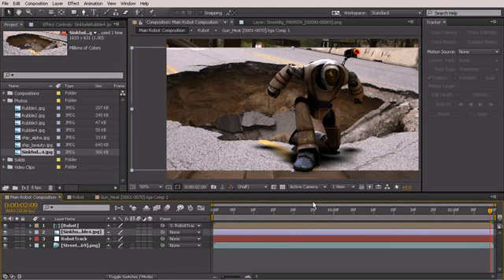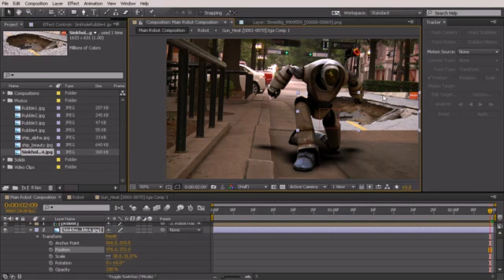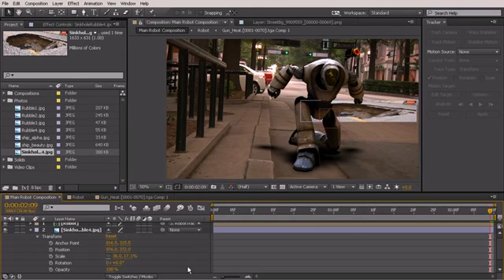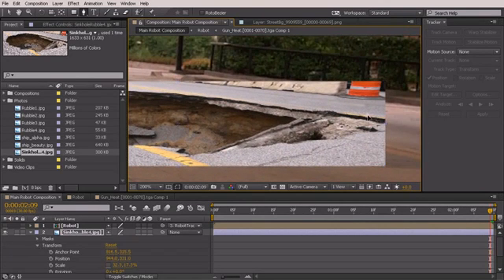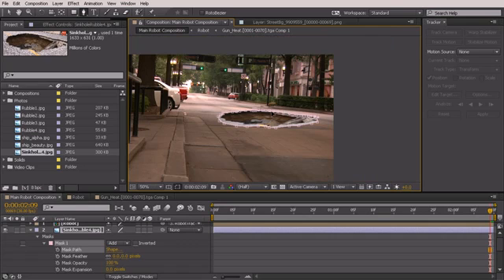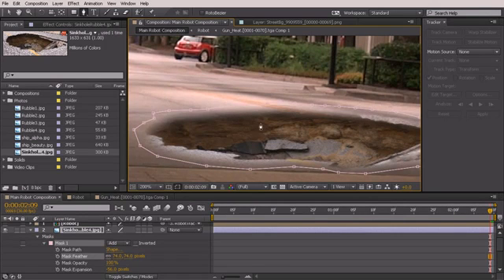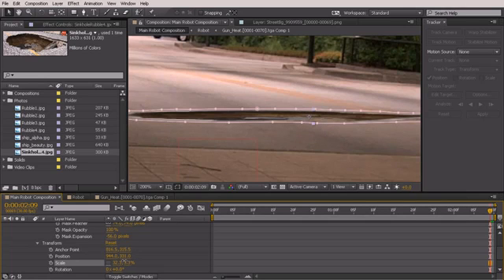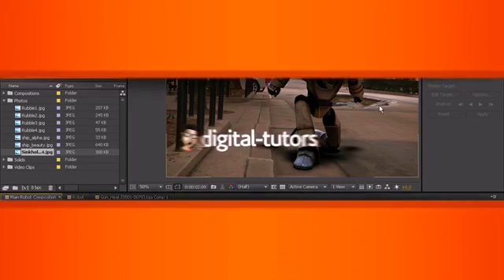Creating A Mask Adobe After Effects 2017 Tutorial Part 13